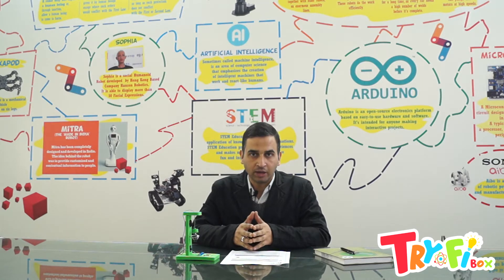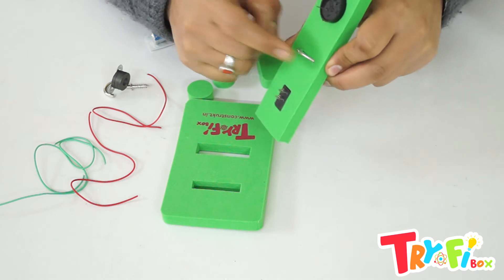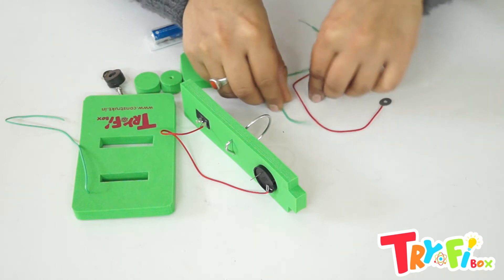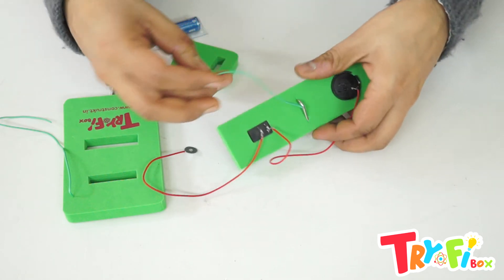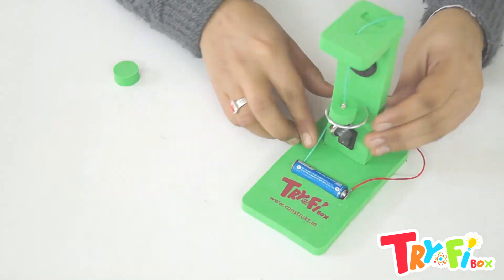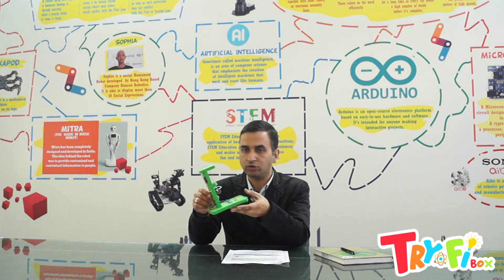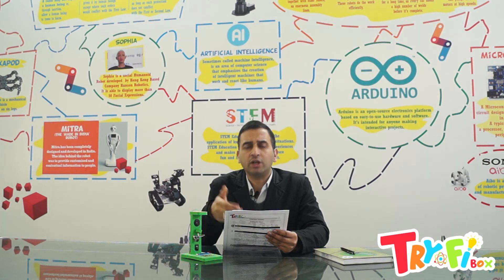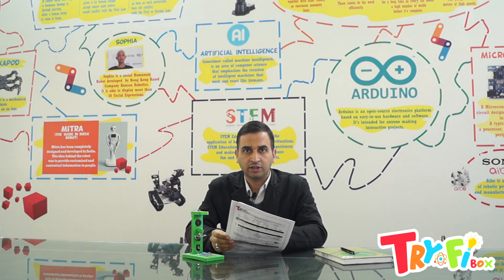Earthquake Alarm | TryfiBox DIY STEM Activity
Want your Kids to be highly equipped with practical knowledge?
Looking for a solution to take your kids away from television and smartphones?
Don't have time to spend with your child?
Need something to engage your kid meaningfully and improve their academics?
Are you tired of expensive toys that provide no value to your kid.
We bring to you TryfiBox - STEM Based Activity Boxes to help your child learn and grow